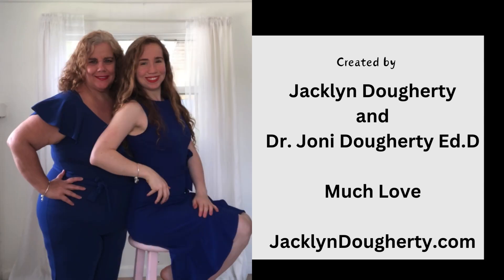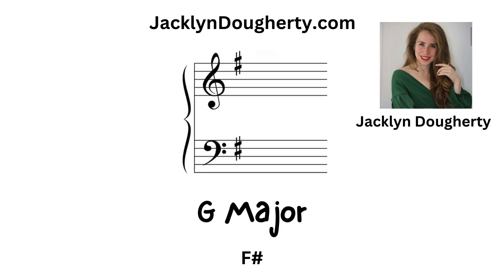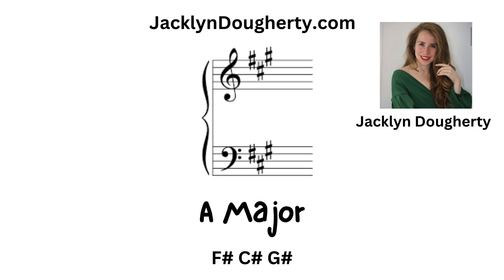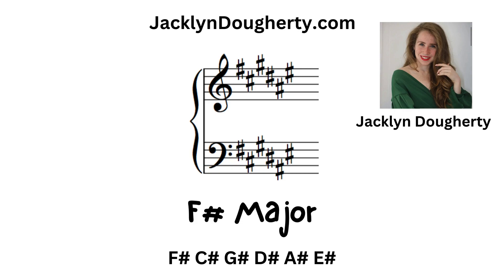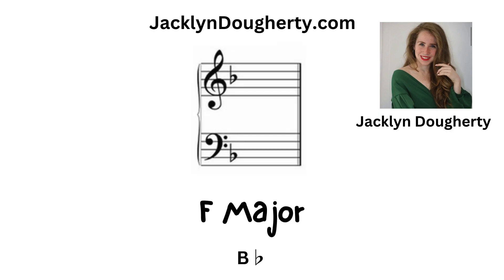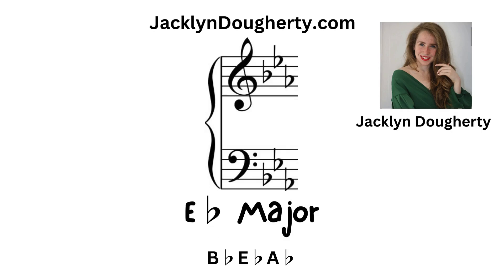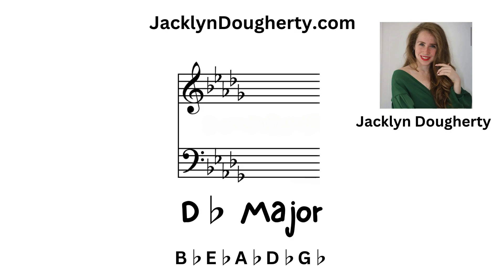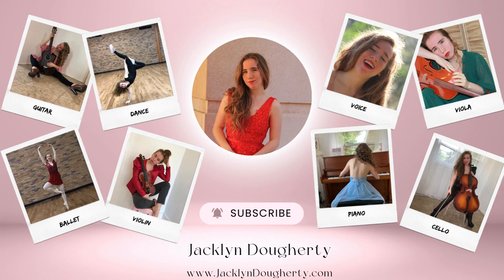Easy to learn Major Keys Jacklyn Dougherty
@jacklyndougherty Ballet. Cello.  Dance.  Piano.  Viola. Violin. Vlog.
Welcome to Jacklyn Dougherty channel,  While watching my videos I hope you smile, learn and share.

The bell button hold down notifications so you don’t miss any new videos

Navigate to the link below for online lessons

Much Love

Jacklyn Dougherty and Dr. Joni Dougherty Ed.D